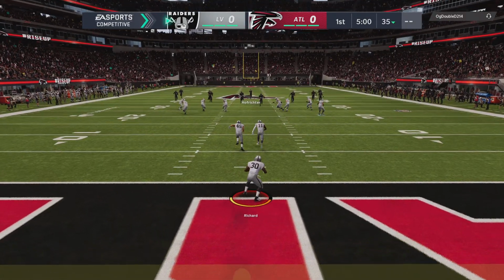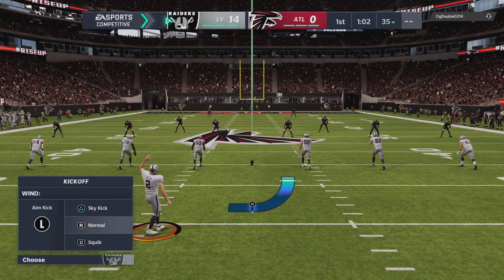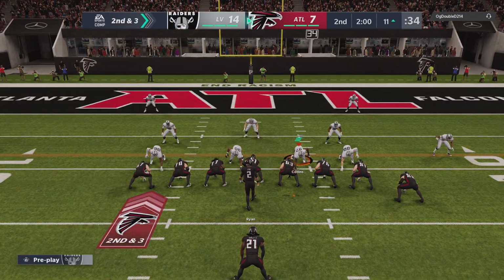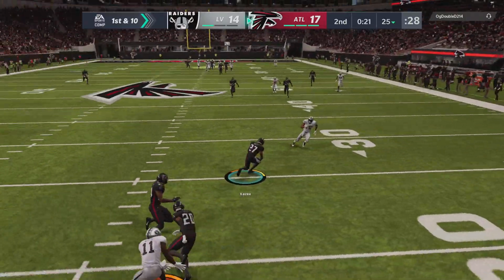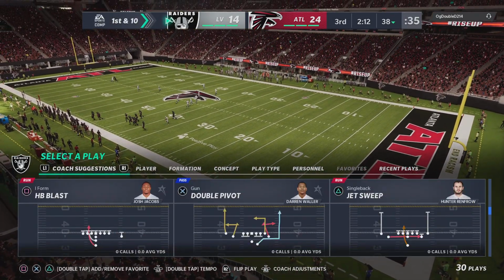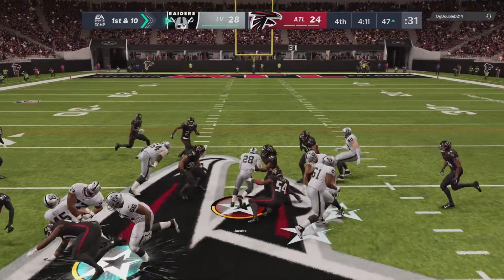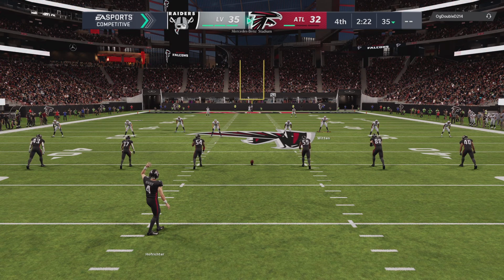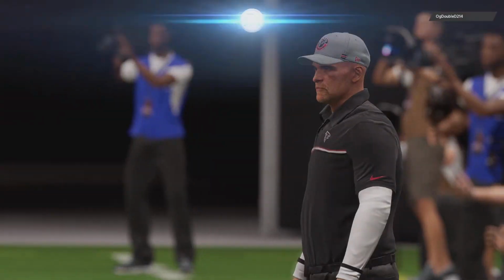Madden NFL 21_20210312172425